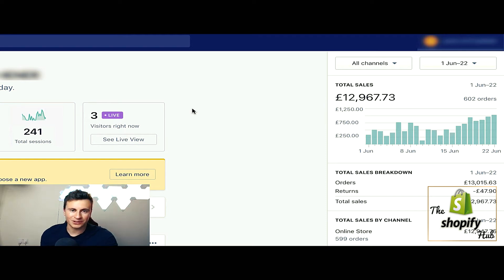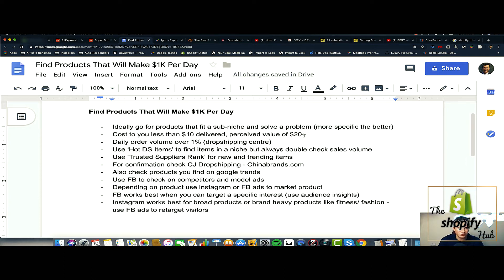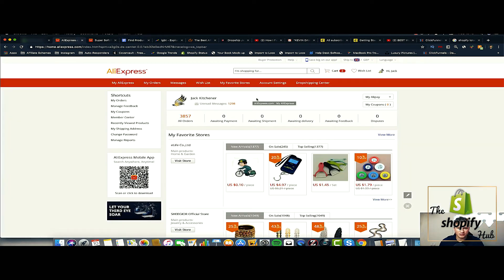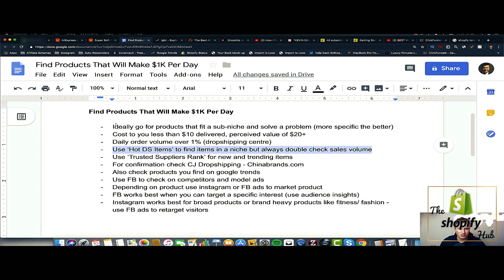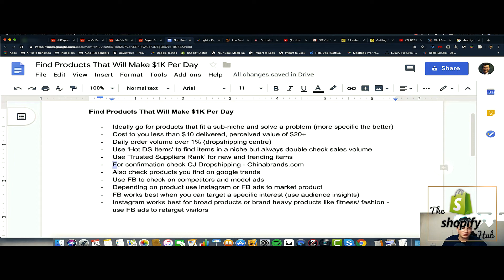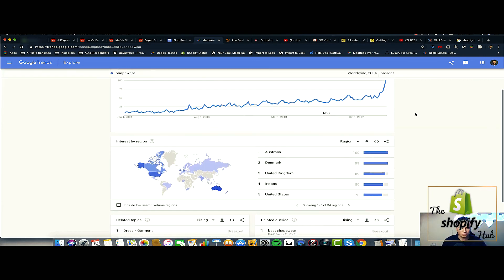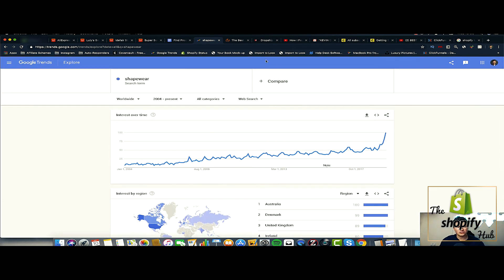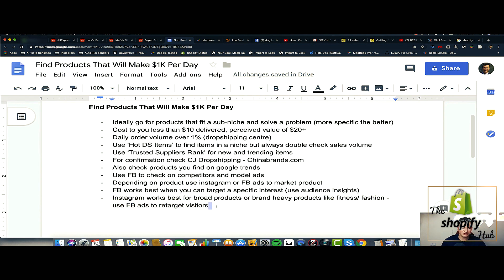How I Found A $1000day Winning Product For My Shopify Dropshipping Store |🏆 The Shopify Hub 🏆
This is The Shopify Hub and this is How I Found A $1000day Winning Product For My Shopify Dropshipping Store part of the How To Design a Shopify Store Series and here we have all the Shopify tutorial videos you will ever need to create a successful business, all in full HD, look over the shoulder of the worlds most successful entrepreneurs as they give you a step by step walkthrough on Shopify store design, winning product selection and the highest converting advertising to get your business off to the best possible start.
We Will Cover:

✅ Shopify dropshipping
✅ Shopify winning products
✅ Best Shopify apps
✅ Shopify themes
✅ Instagram influencers
✅ Facebook ads
✅ Shopify product testing

learn more about how to get sales and how to optimize your business to its full potential.